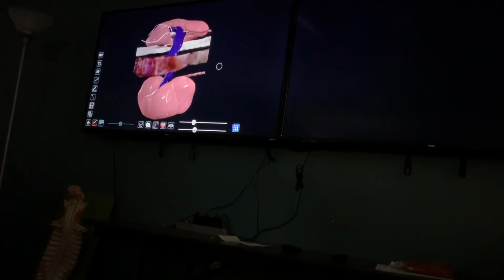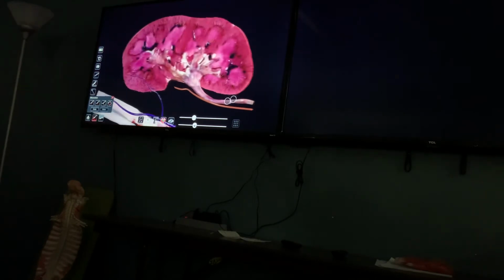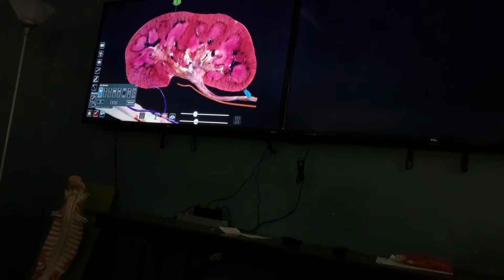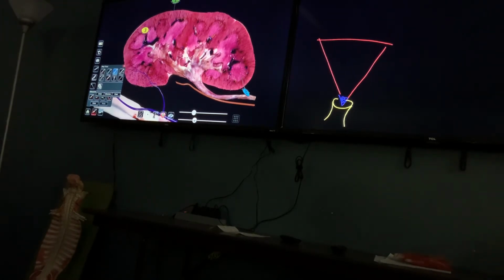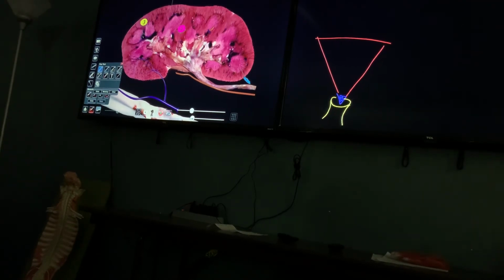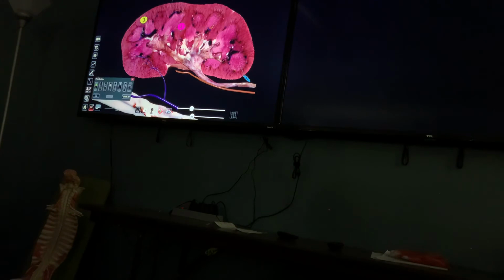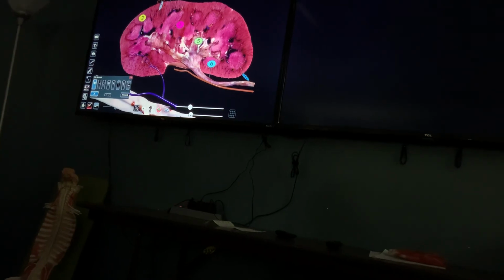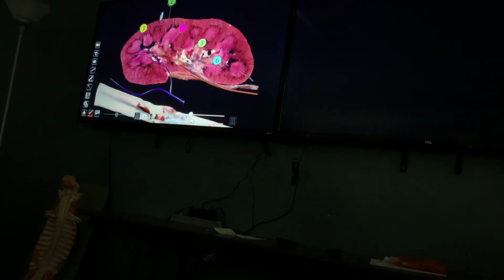Week 8 - Part 2